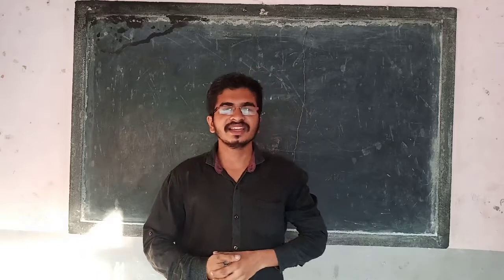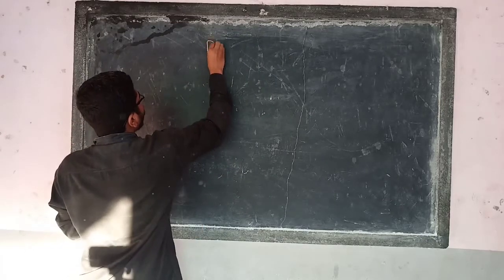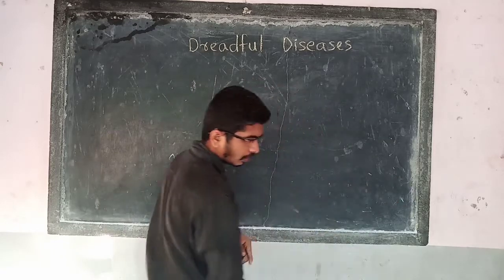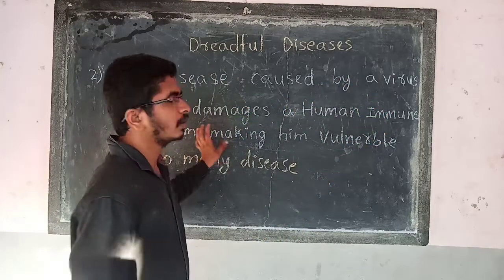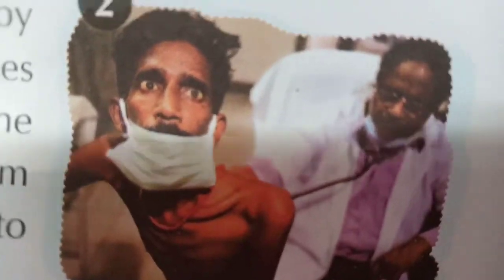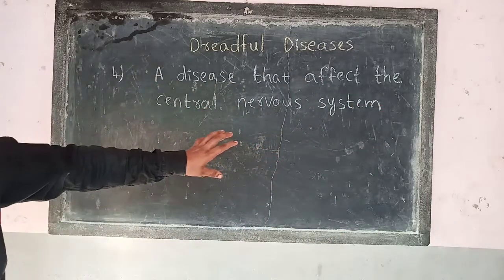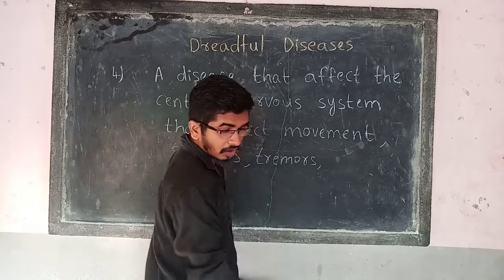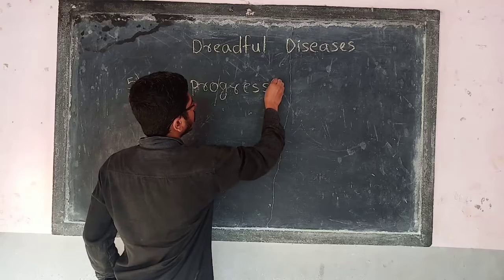Dreadful diseases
General awareness